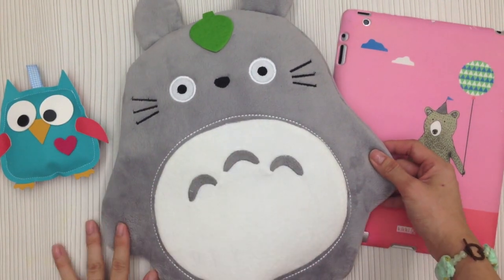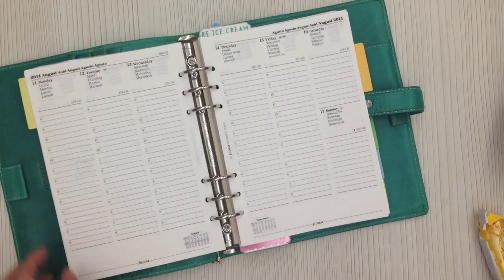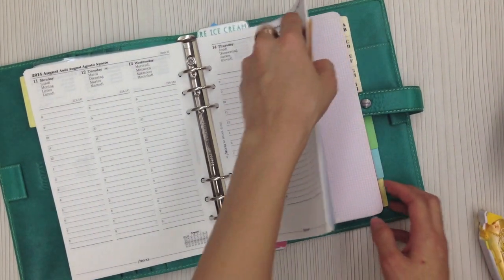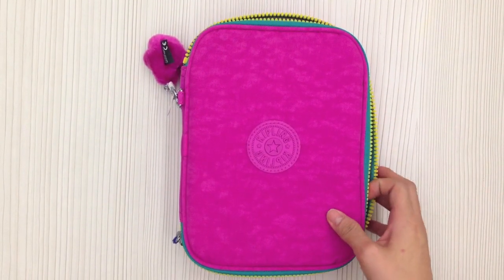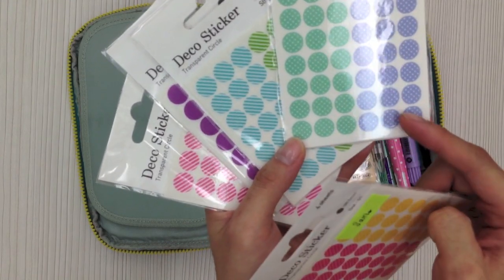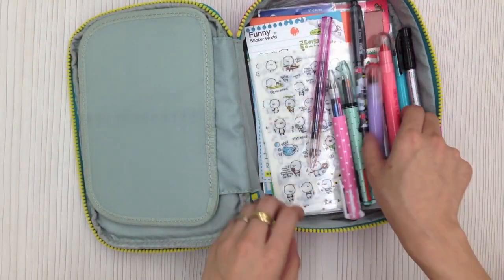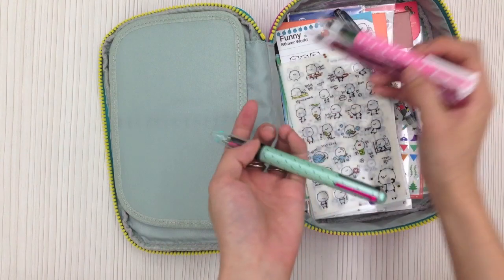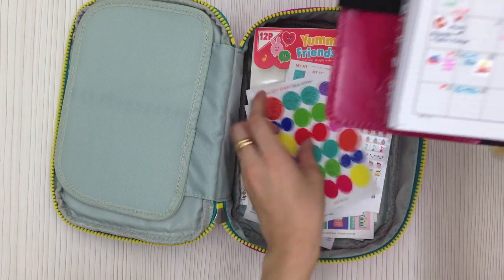My Filofax Aqua Malden A5 Setup & Happie Planner Kit - July Reveal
This video shows the current planners that I am using and also our July 2014 Happie Planner kits. I have also show you the comparison between Filofax Fuchsia patent, Filofax Fluoro Pink and Kate Spade Wellesley in Deppe Pink.

So sorry I only managed to make the video now and I know, the kits are already sold out. I have also show you some of the shop new arrivals + sneak in some items that are included in our August kit.

Just in case you are wondering, we are going to launch pre-order for the Happie Planner kit on 1st of every month. We are also in the midst of planning subscription of the planner kit.

What I used:
Planners: Filofax Malden (Aqua A5) and Filofax Original Fuchsia Patent (Personal sized)
Inserts: DIY Fish Inserts
Camera (for Video): My good ol' iPhone 5
Arm Candy By Megan Hoeppner